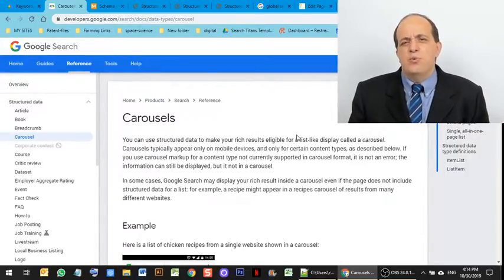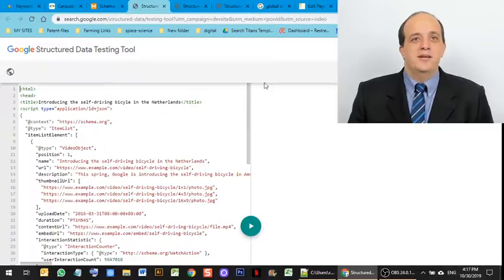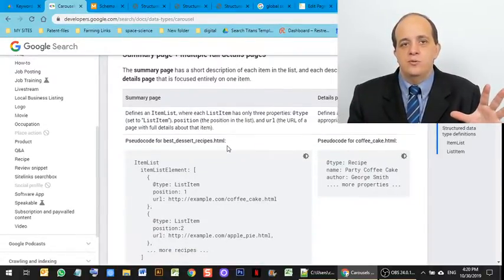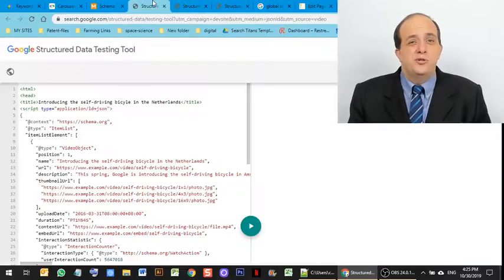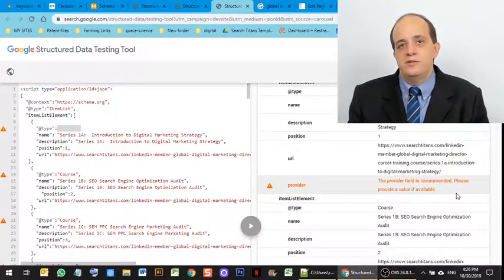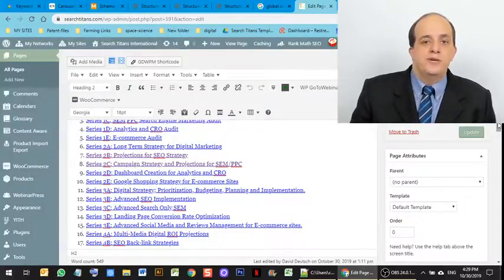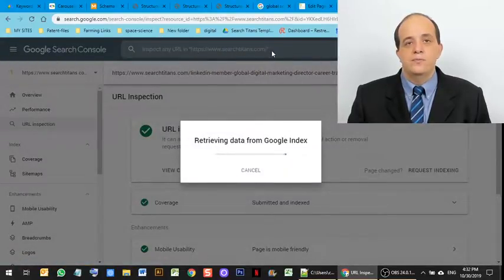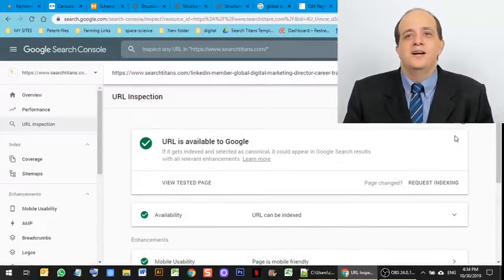Digital Marketing Course Live Stream - Search Titans